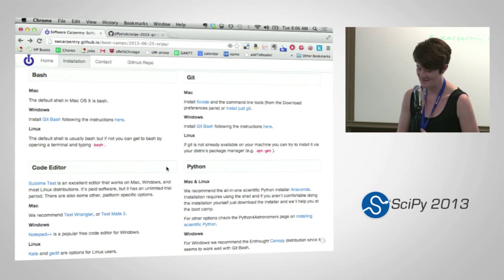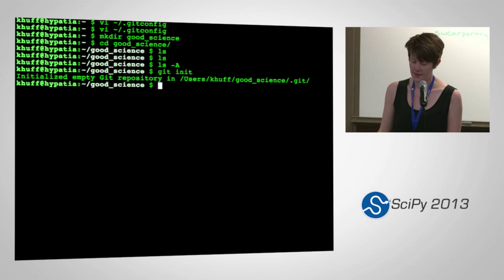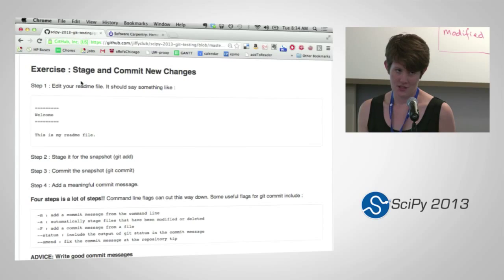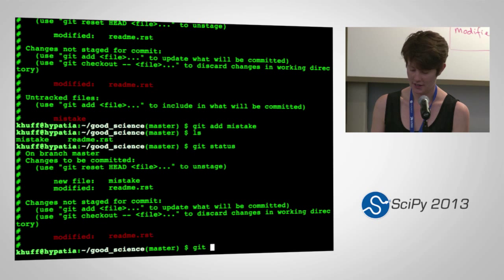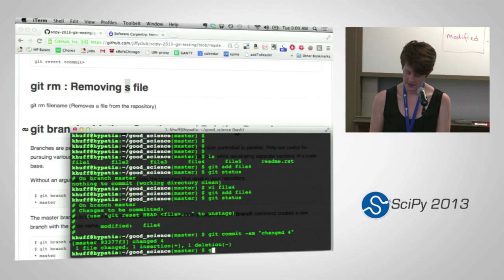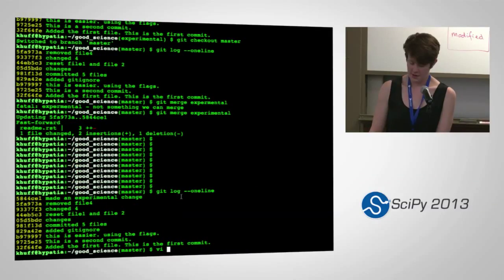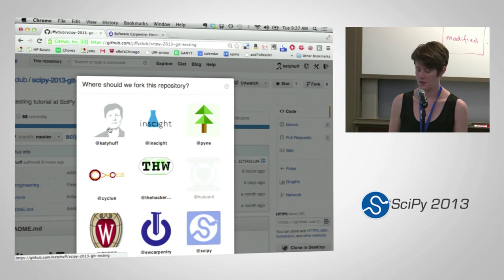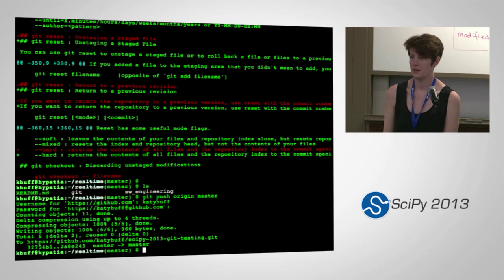Version Control and Unit Testing for Scientific Software, SciPy2013 Tutorial, Part 1 of 3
Presenters: Matt Davis, Katy Huff

Description

Writing software can be a frustrating process but developers have come up with ways to make it less stressful and error prone. Version control saves the history of your project and makes it easier for multiple people to participate in development. Unit testing and testing frameworks help ensure the correctness of your code and help you find errors by quickly executing and testing your entire code base. These tools can save you time and stress and are valuable to anyone writing software of any description.

This collaborative, hands-on tutorial will cover version control with Git plus writing and running unit tests in Python (and IPython!) using the nose testing framework. Attendees should be comfortable with the basics of Python and the command line but no experience with scientific Python is necessary.

Outline

The tutorial will be split into two two-hour lessons. The first lesson will cover git/GitHub and the second lesson will cover unit testing. Throughout the entirety of the tutorial students will be working in pairs. Our teaching style is to have frequent, short exercises for students. Ideally instructors aren't talking for more than a few minutes before they stop and students do something on their own machines. Instructors then give an explanation and example, then move on to the next item.

Lesson 1: git/GitHub

Students will work in pairs and in each pair one student will make a GitHub repo, then give the other student commit access on that repo. Students will take turns making modifications to learn various bits of git functionality.

Lesson 2: Unit Testing

Continuing to work in pairs, students will use test driven development to construct a small scientific program in the IPython Notebook and then take their work to .py files to see how nose works from the command line.

Required Packages

In addition to standard Python this tutorial will require the nose testing framework, the IPython Notebook, and the command line interface to Git. Installing Git varies by platform. Windows users should install Git Bash (aka msysgit), Mac users should install the Mac OS X Command Line Tools, and Linux users should use the packaging system for their particular Linux distribution. The Anaconda CE Python installer includes nose and the IPython Notebook.

Documentation

- The software carpentry organization with links to many lessons and past boot camps. - Standard Software Carpentry boot camp curriculum. - Early Software Carpentry curriculum from a two week boot camp at the International Center for Theoretical Physics. - Lesson notes for a three hour lightning lesson at the American Nuclear Society Conference 2011. - A blog post about the first week of the two week ICTP boot camp. - A blog post about a two day boot camp at the University of Chicago. - A blog post about what the hacker within did before it was absorbed into Software Carpentry (it's no longer really its own entity).